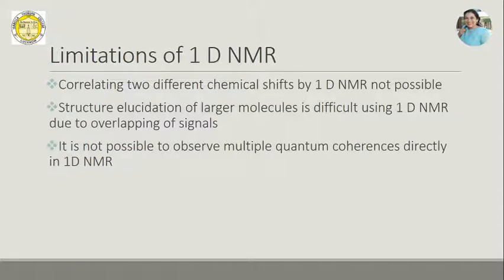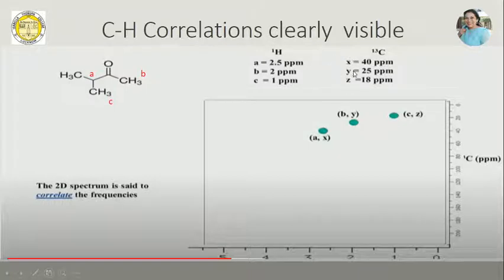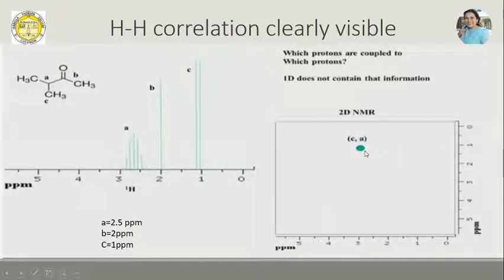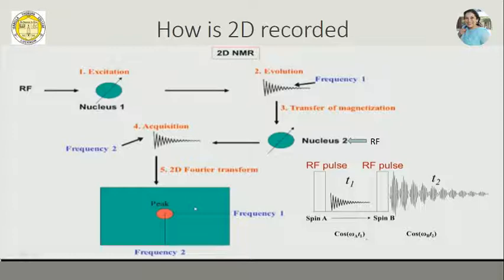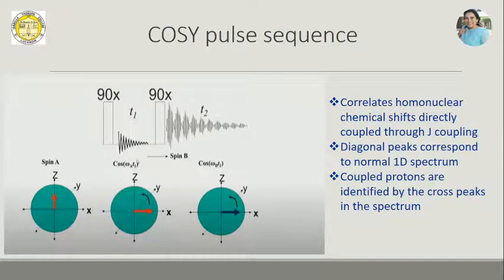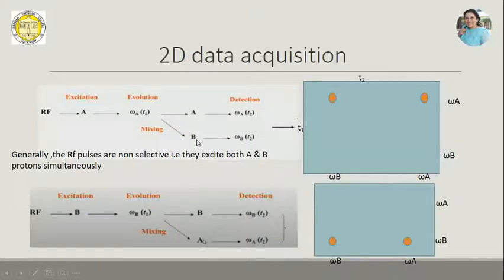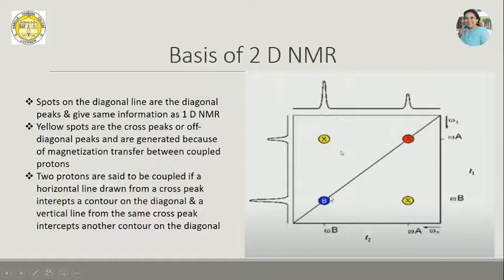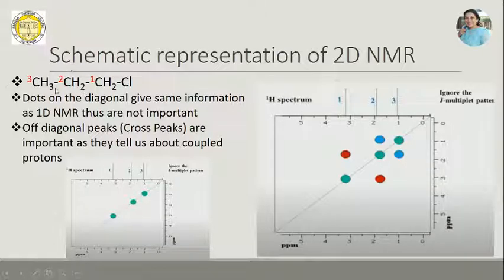2DNMR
Introduction to 2D NMR,Need for 2D,COSY and HETCOR